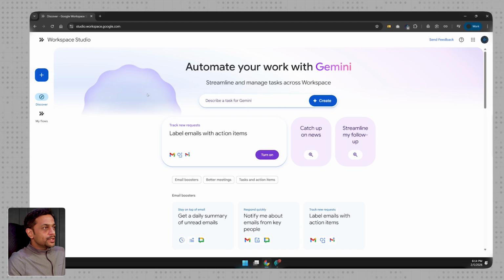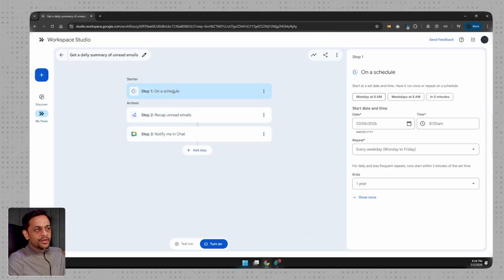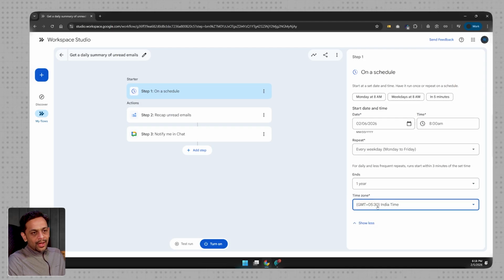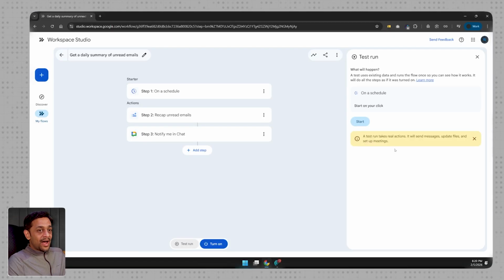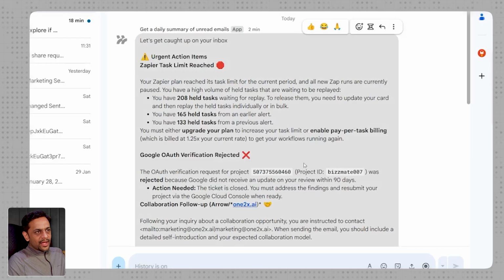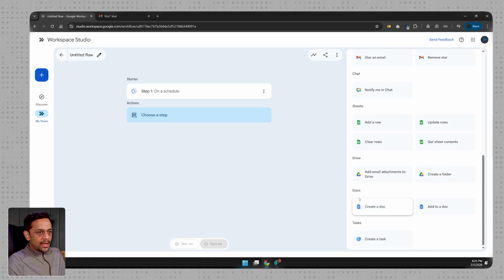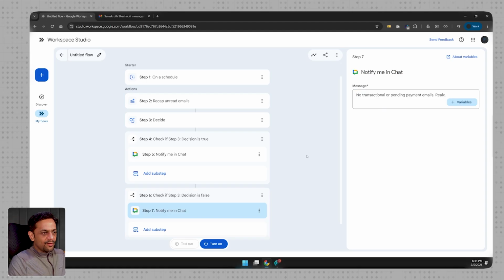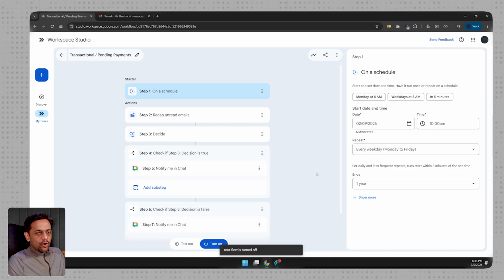Google Workspace Studio: Build Powerful Automations in Minutes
Automate Gmail effortlessly with Google Gemini Studio inside Google Workspace!

In this video, learn how to use Google Gemini Studio to automate Gmail workflows, create custom email summaries, and streamline tasks all within Google Workspace without third-party tools.

In this tutorial, you'll learn:
✔️ What Google Gemini Studio is and how it fits into the Google Workspace ecosystem
✔️ How to navigate studio.workspace.google.com to discover and use pre-built workflow templates
✔️ Setting triggers (starters) like schedules and inbound emails to automate Gmail actions
✔️ Creating custom workflows with steps like summarizing unread emails and sending chat notifications
✔️ Testing and turning on automation workflows for daily Gmail management and task tracking

Why Gemini Matters:
Google Gemini is more than a chatbot. It combines research, creation, and learning into a single platform, helping you go from idea to output without switching tools.
This series will continue over the next few videos, where we’ll explore Gemini features in depth and walk through real-world use cases.

Who this video is for:
* Professionals using Google products
* Students and lifelong learners
* Content creators and educators
* Anyone exploring AI-powered productivity tools